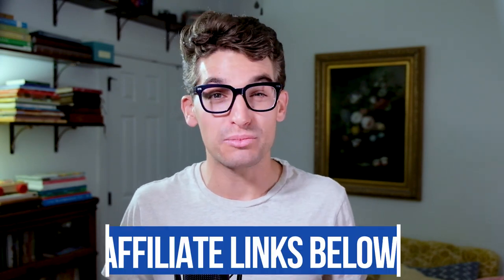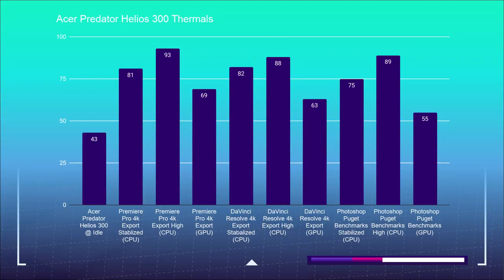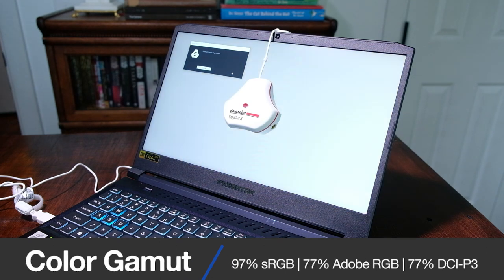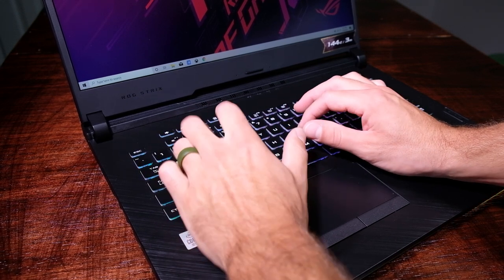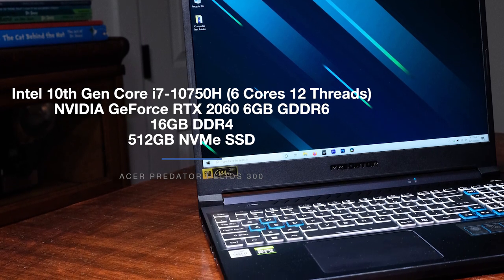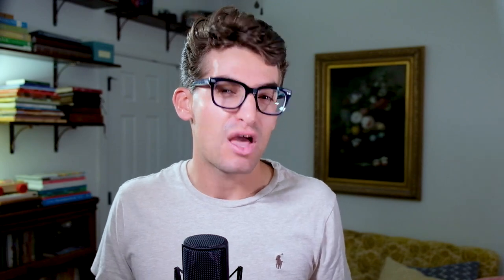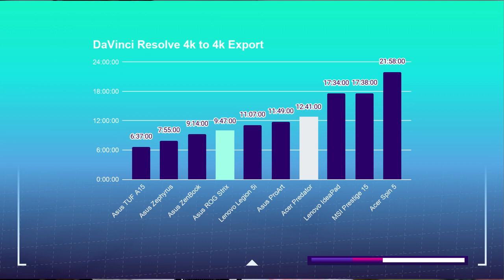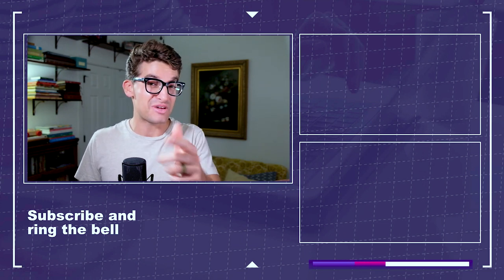Acer Predator Helios 300 Vs Asus ROG Strix G17 for Video Editing, Motion Design, 3D & Photo Editing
The head-to-head battle of the 2020 Acer Predator Helios 300 Vs the 2020 Asus ROG Strix G series has arrived and I have run each of these laptops through 14+ creator focused benchmarks covering video editing in Premiere Pro and DaVinci Resolve, motion design, graphic design, photo editing, 3D modeling, and more.

💻 Acer Predator Helios 300 - Commission Earned )
💻 Asus ROG Strix G17 - Commission Earned )

So in this video, we are going to find out if the Asus Strix G series or the Acer Predator Helios is the right laptop for your needs.

Jumping right into the build quality both laptops display the emblem of their branding on the top cover of the laptop. The Strix G with its ROG face and the Helios with its Predator face. The Predator Helios stands out more with its glowing backlight, whereas the Strix G boasts a shiny metallic appearance.

Concerning the build quality my votes swings toward the Helios 300 with its aluminum top cover and glowing Predator face. For a plastic top cover the Strix G is well-built, but you just can’t beat aluminum in my opinion.

The Strix G17 comes with:
x3 USB-A 3.2 Gen 1
x1 USB-C 3.1 (DisplayPort)
HDMI 2.0 Supports 4k
Network Port
Mic/headphone combo

And the Helios 300 comes with:
x2 USB-A 3.2 Gen 1
USB 3.2 Gen 2 (power-off charging)
USB-C 3.1 (DisplayPort + Charging)
HDMI 2.0
Mini Display 1.4
Network Port
Mic/headphone combo

The Helios 300 comes with an aluminum top cover, Keyboard deck, side panels, and plastic bottom cover. Whereas the Asus ROG Strix G17 comes with an all-plastic build. As I mentioned before Asus uses good quality materials that feel and sound firm. The Strix G does NOT have that cheap laptop feel, it is well put together.

Although, I must say it is hard to compete with the aluminum build on the Helios 300, so my vote still goes to the Helios for build quality.

Before we move onto the screen quality I want to discuss the ventilation on these two laptops. Both the Strix G and the Helios 300 have generous vents for cooling. They both have vents on the bottom cover, behind the keyboard deck and on top of the keyboard deck. But the Helios 300 has a vent on both side panels whereas the Strix G only has a vent on the right side.

How noisy are these fans and how well do they cool the laptop during the benchmark tests coming up later in the video?

The Acer Predator Helios 300 comes with a 15.6 inch FHD 16x9 display that can reach 144Hs at a 3ms response time. At full brightness it can reach 310 nits with a color gamut range of 97% sRGB - 77% Adobe RGB - 77% DCI-P3 all at an average Delta E of 1.86.

For a gaming laptop this is a fantastic screen.

The Strix G17 comes with a 17.3 inch FHD with a 144Hz refresh rate and has a response time of 3ms.

Concerning the brightness and quality of the screen it can reach 325 nits at full brightness and has a color gamut range of 98% sRGB - 75% Adobe RGB - 75% DCI-P3 at an average Delta E of 1.95.

The Asus ROG Strix G17 I am reviewing comes with:
CPU: Intel 10th Gen Core i7-10750H (6 Cores 12 Threads)
GPU: NVIDIA GeForce RTX 2070 8GB GDDR6
RAM: 32GB DDR4
Storage: 2TB NVMe SSD

Whereas the Acer Predator Helios 300 comes with:
GPU: NVIDIA GeForce RTX 2060 6GB GDDR6
RAM: 16GB DDR4
Storage: 512GB NVMe SSD

If you’re looking for a high performance laptop with a large screen (or 15in screen if you decide on the G15), with solid color accuracy, great benchmarks in all of the tests performed, and distinguished build quality then I would pick up the Asus ROG Strix G17 or G15.

However, if you’re looking for an all-aluminum laptop that performs cool and fairly quiet while getting great benchmarks results in photoshop, video editing, 3D modeling and motion design, all packed with a bright color accurate screen then you will want to snag the Acer Predator Helios 300.